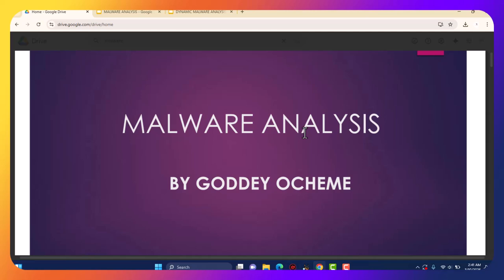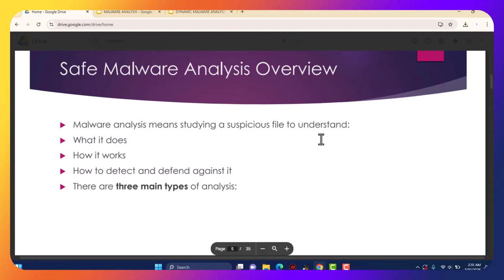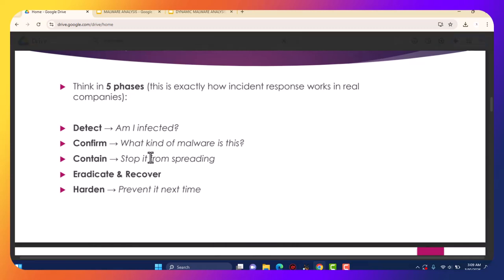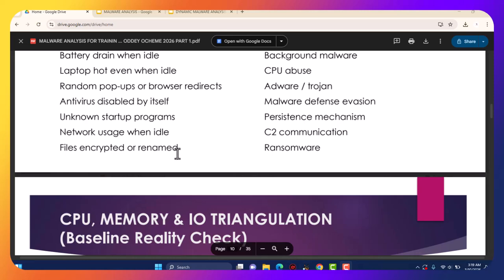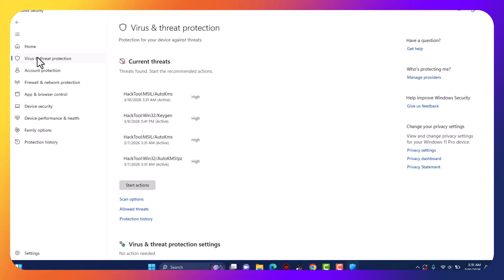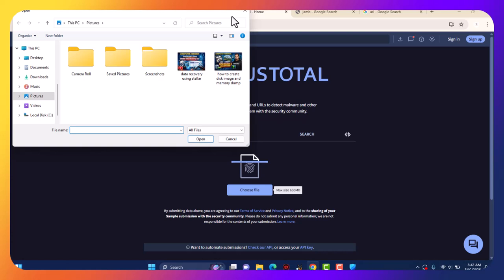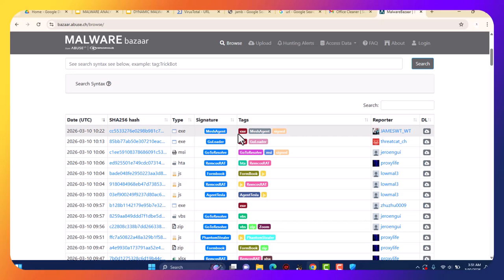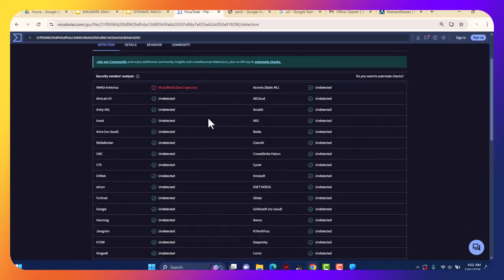Practical Hands-on Malware Analysis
Learn how to analys malware on your computer. A practical Guide to Malware Analysis